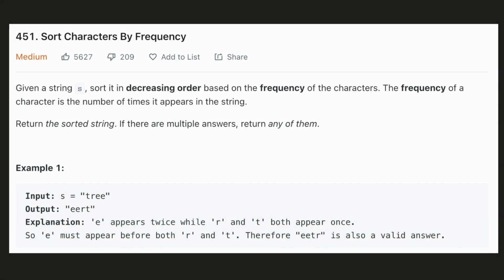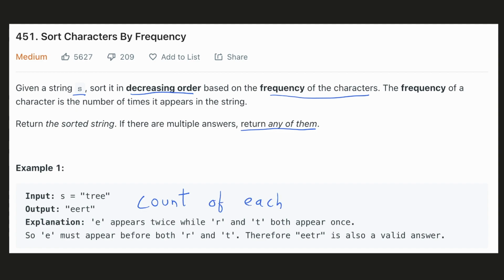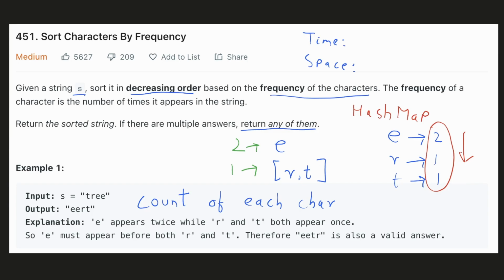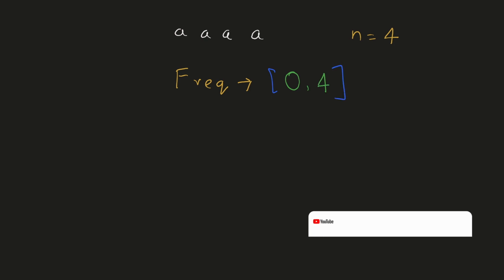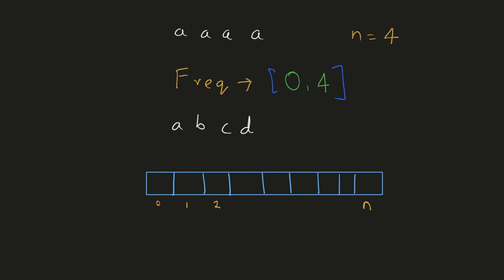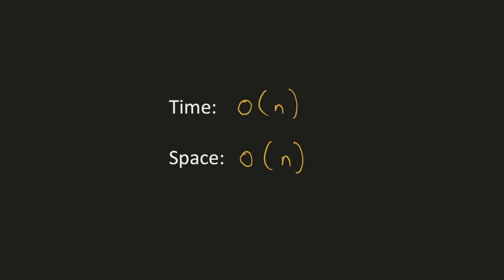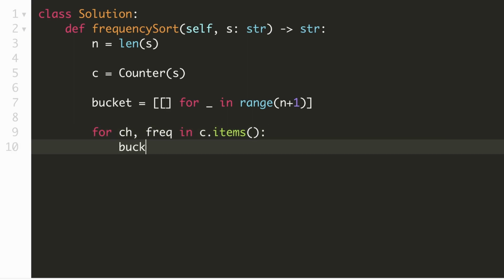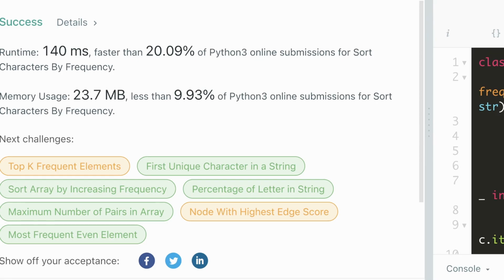Sort Characters By Frequency - Bucket Sort - HashMap - Python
Sort Characters By Frequency
Leetcode 451 - Leetcode Medium
Topics Covered: Bucket Sort, HashMap
Python

CHAPTERS
00:00  Problem Description
00:16  Example
00:30  Intuition
01:48  Bucket Sort
03:00  Time & Space Complexity
03:15  Coding Solution